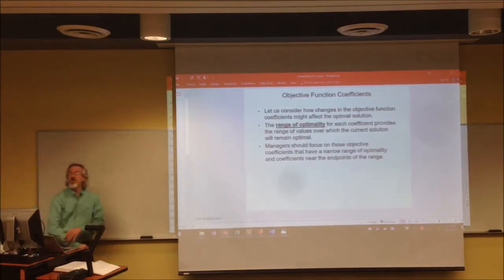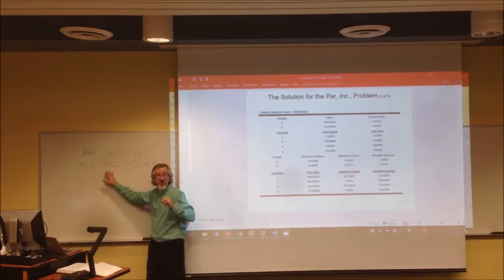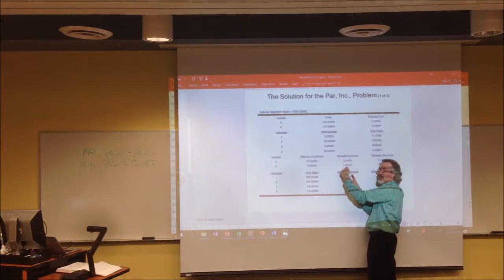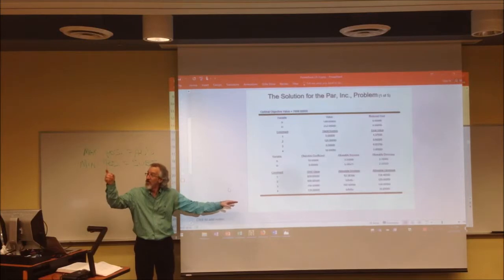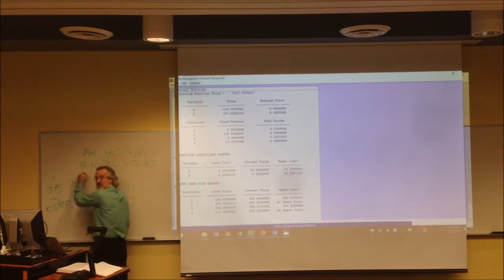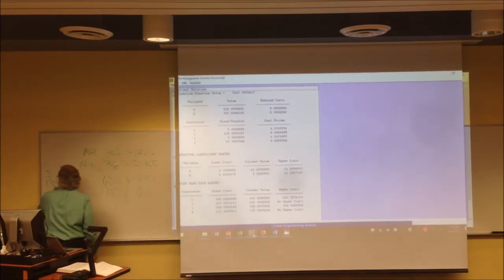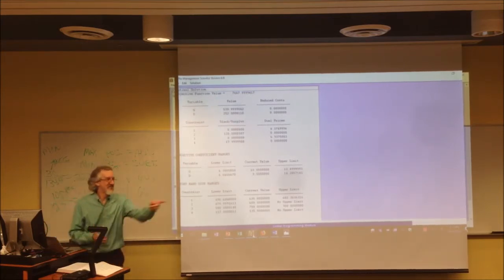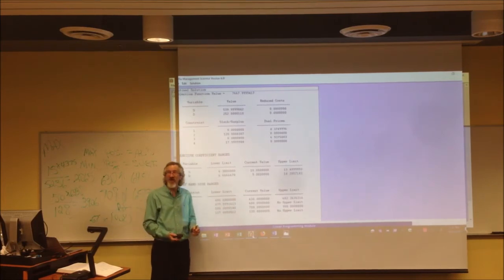Ch 3 part 2 313 F19 TTh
Ch. 3 part 2, Output Analysis, Management Science, University of Michigan - Flint, Professor McCarthy, Fall semester 2019 from Thurs. 10/3.